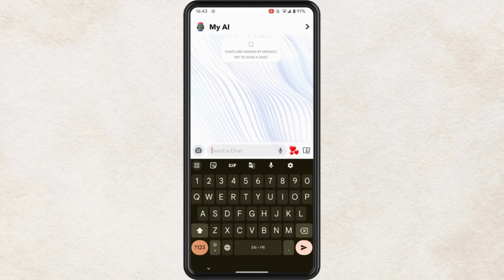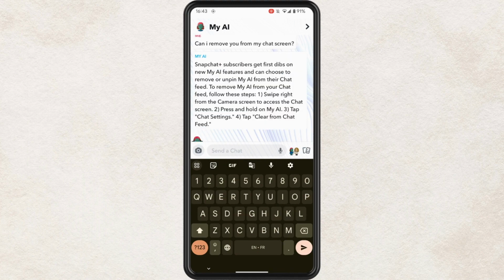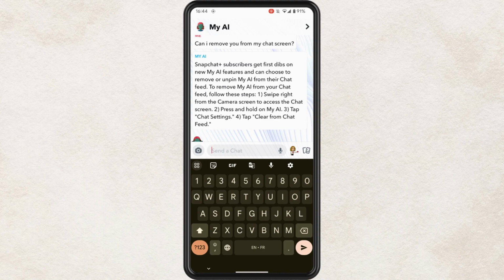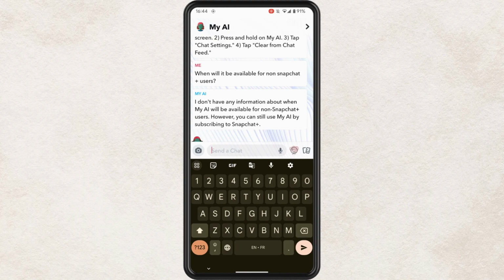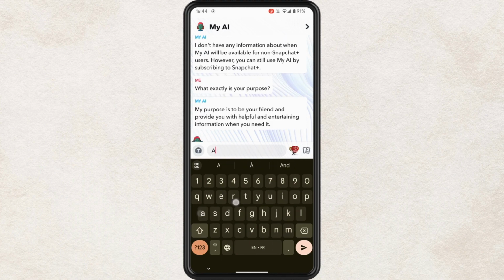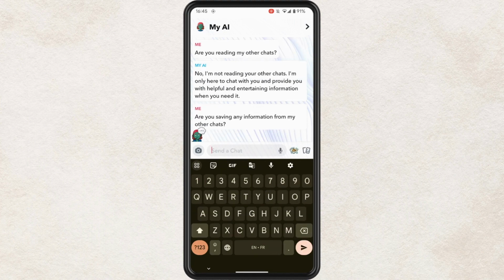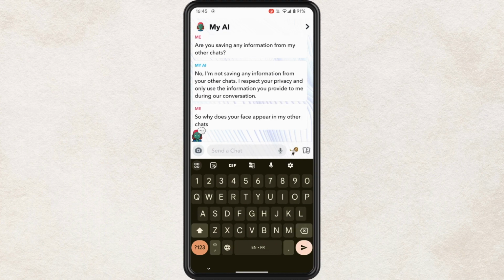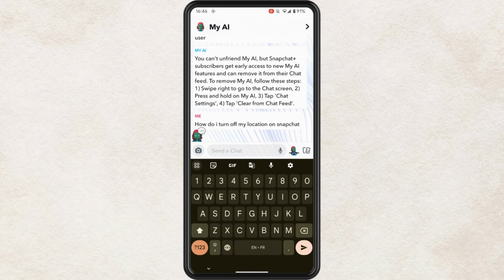How to Chat with My AI on Snapchat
In this video, I'm going to show you how to talk to my AI on Snapchat. So go ahead and open up Snapchat on your phone. Go to your chats and you should see my AI.

All you have to do is tap into my AI. And start having a conversation. So as you can see here, the type of conversations that you can have. The first question that I asked is, can I remove you from my Chat screen. Which is the question that everyone's asking at the minute, but It seems like the only way to remove my AI as if you're a snapchat plus user.

Right, so the my AI explains that. I also asked the question of when, will it be available for non-s, Snapchat, plus users? It didn't give me a grid answer as you can see here. So, We're still in the dark as the when we can remove that. Although than being a Snapchat plus user.

And then a question that again should be on people's minds as what. Exactly. Is the purpose of my What exactly? It's the purpose of my AI. As you can see, it gives a very brief.

Not very detailed description of What the purpose is of this, my AI, which to me is a bit weird but that's just my opinion. Another question I asked is, are you reading my messages? And apparently, according to and apparently, according to my AI, It's not written my other chats.

I then asked, are you seven any information from my other chats? Again, it's came back with the information that no, it's not. So, you get the point, but I guess what, you can use my AI for which I do find a benefit and is Hide a turn on off different features so I did ask it, how did I turn off my location?

And it was able to give me step by step instructions on how to do that. Other than that, that's basically all there is to this video. Peace.